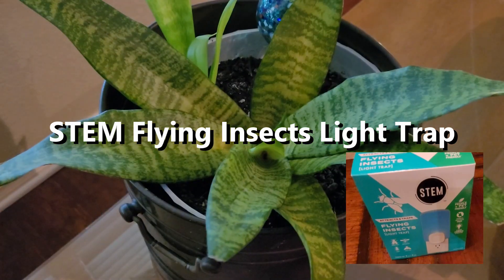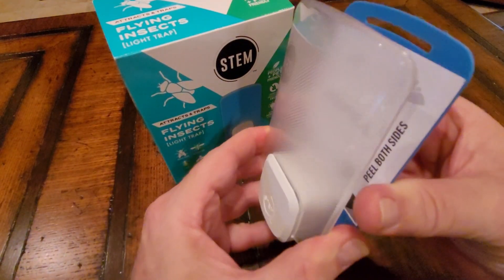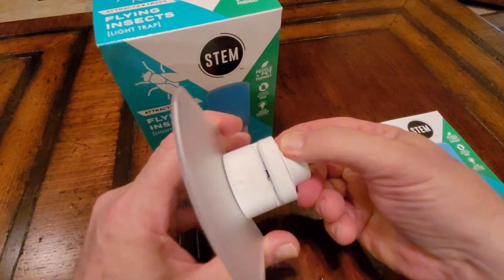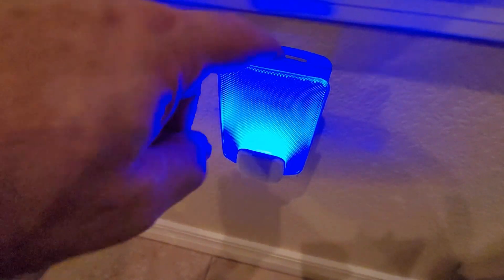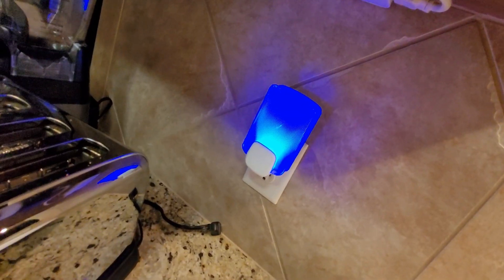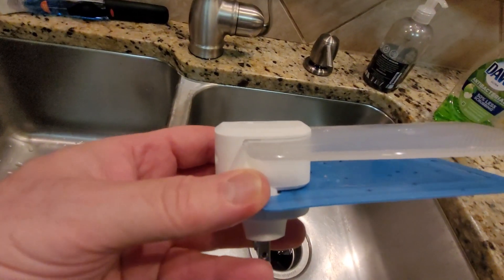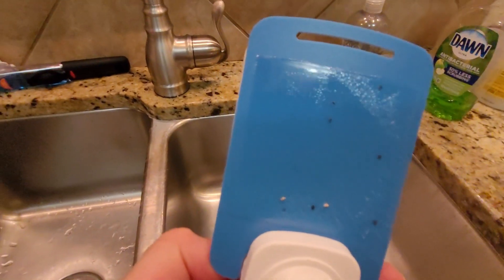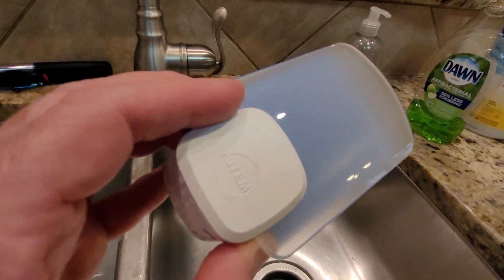STEM Flying Insect Light Trap